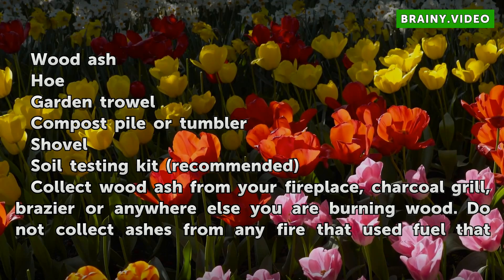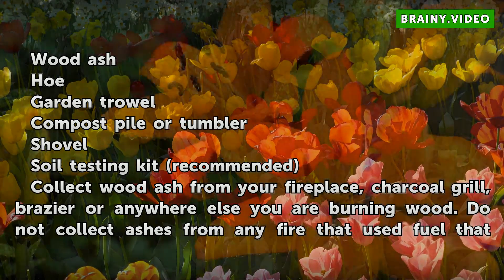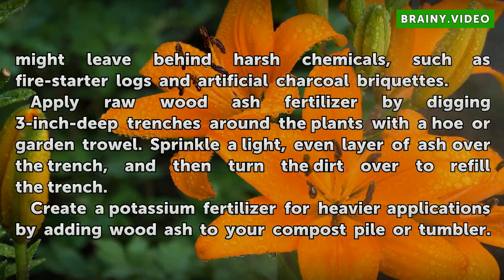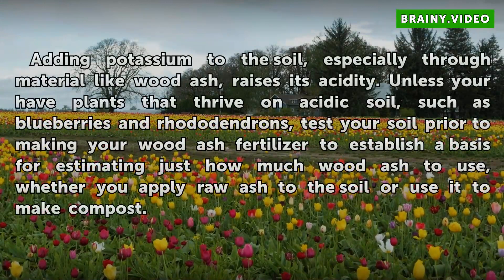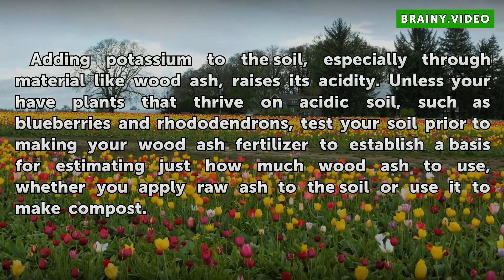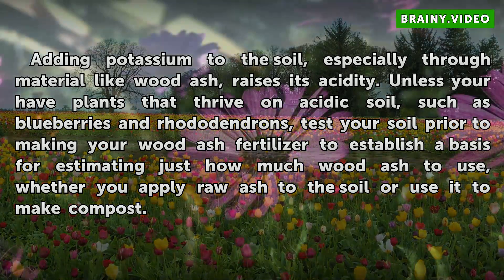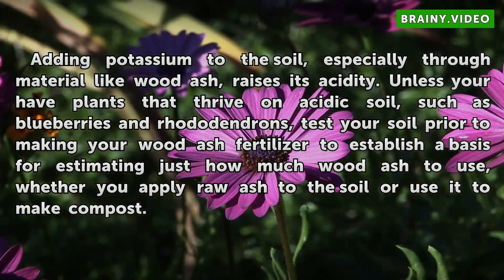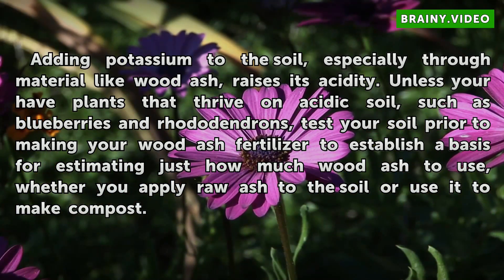How to Make a Potassium Fertilizer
How to Make a Potassium Fertilizer. Potassium is one of the key elements of fertilizer, listed as the "K" on the "N-P-K" rating of manufactured fertilizer. Farmers have been making their own potassium-rich fertilizers through the long history of agriculture, and so can any gardener. All a gardener needs is wood ash, although...

Table of contents How to Make a Potassium Fertilizer
Things You'll Need 00:43
Tips & Warnings 02:04